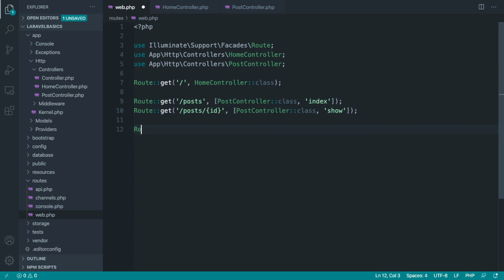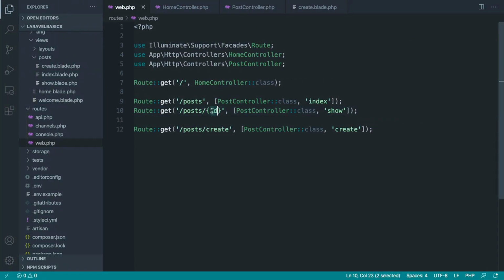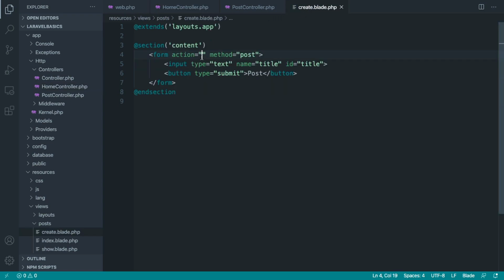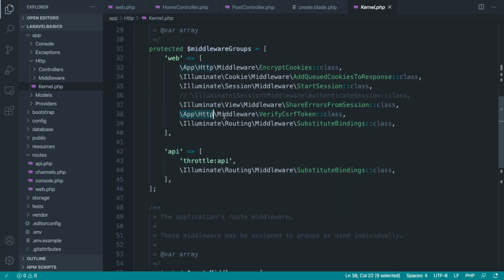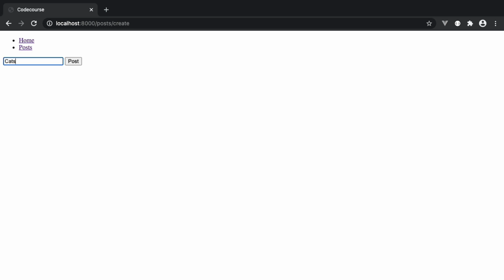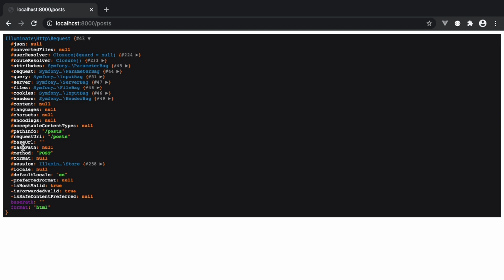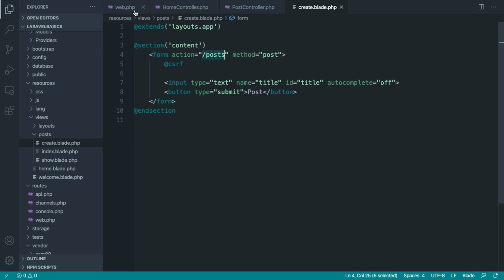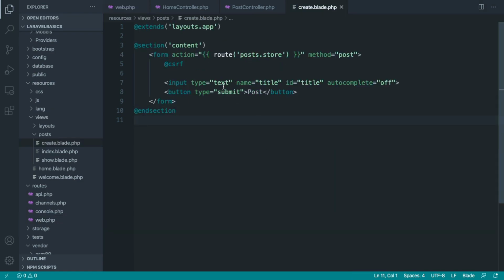12 laravel basics submitting forms hd